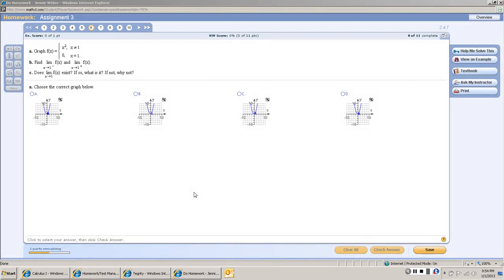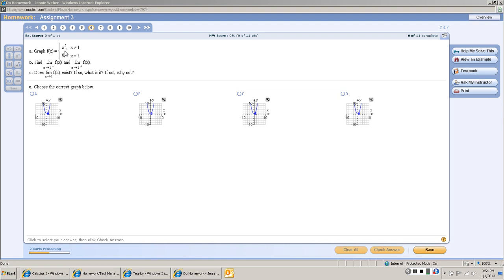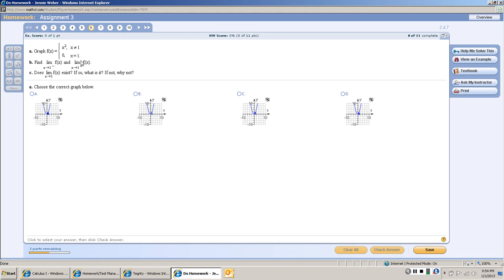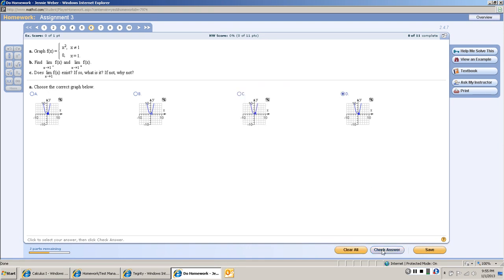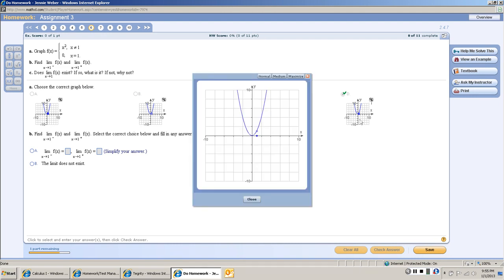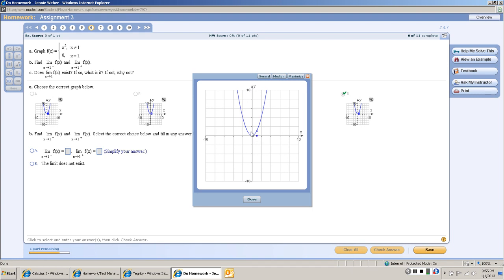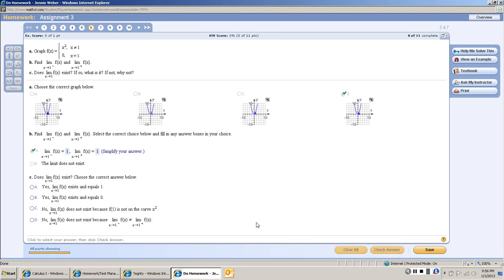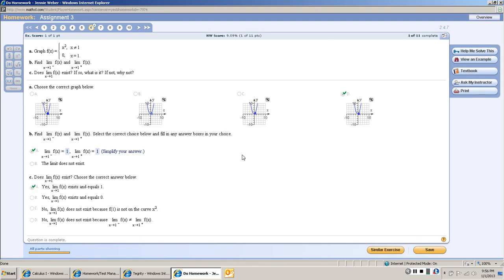One Sided Limits [Calc]